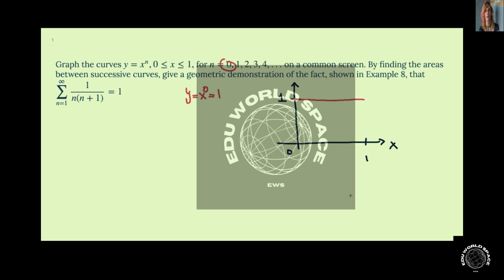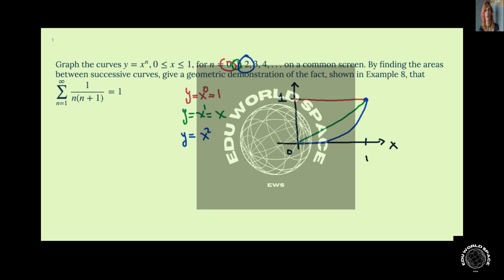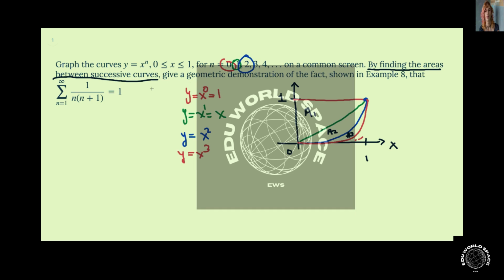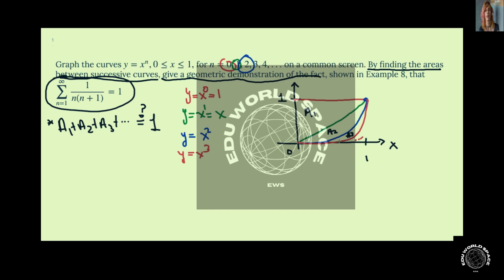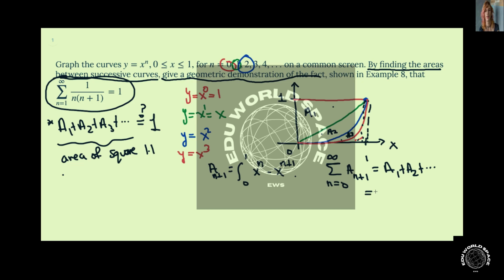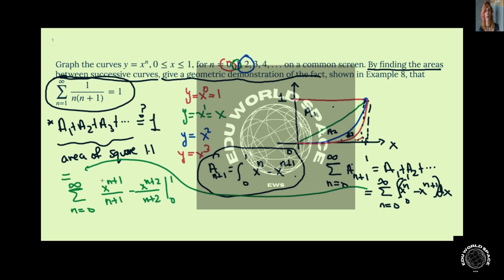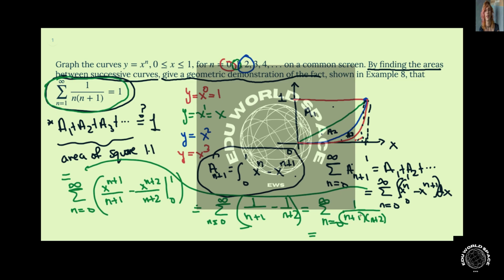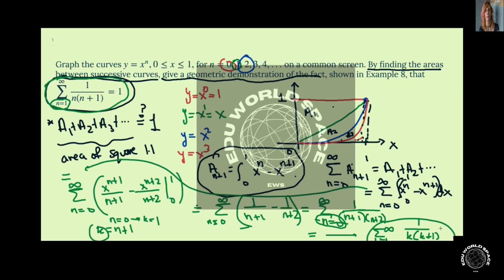Graph the curves for on a common screen. By finding the areas between successive curves, give a geom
Graph the curves for on a common screen. By finding the areas between successive curves, give a geometric demonstration of the fact, shown in Example 8, that